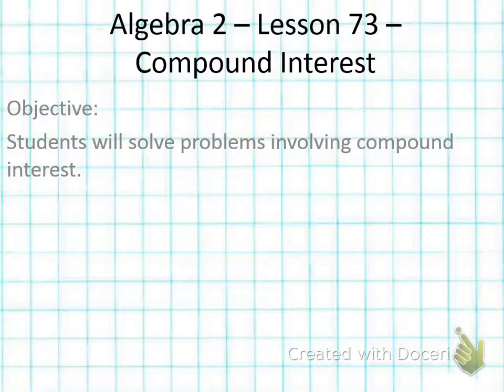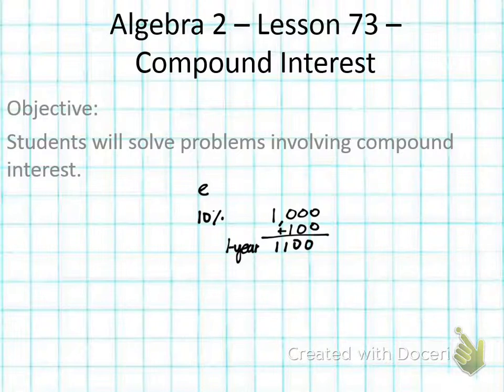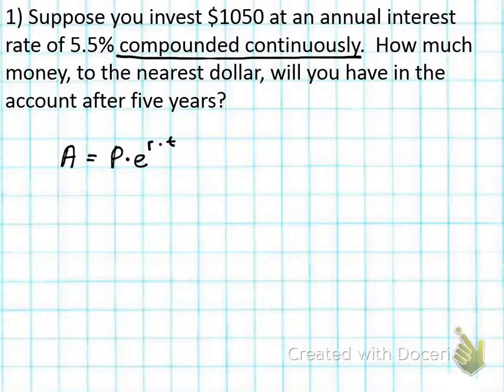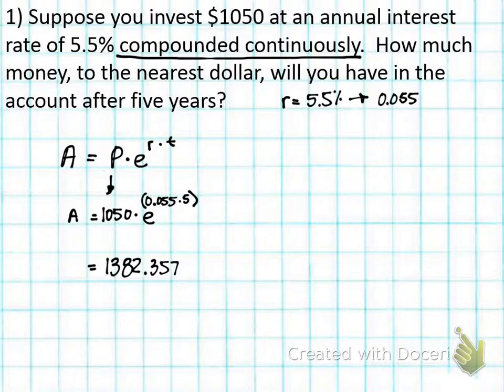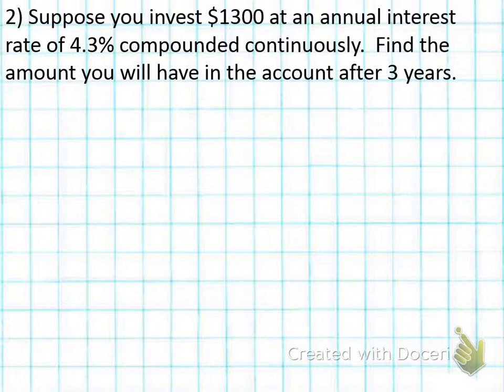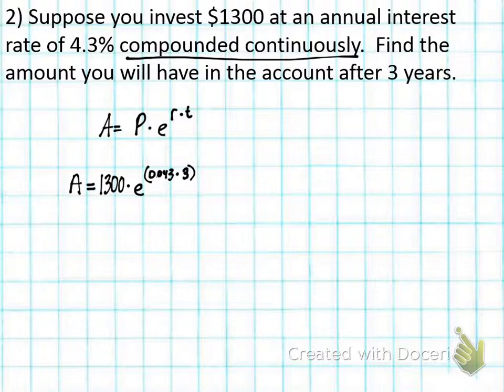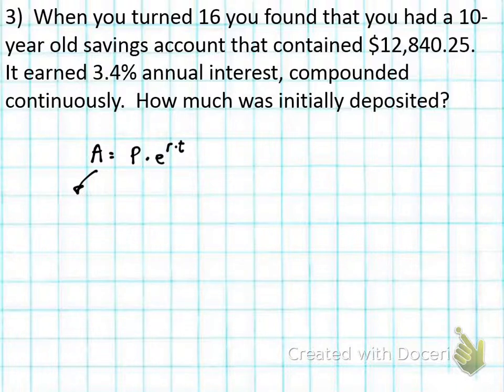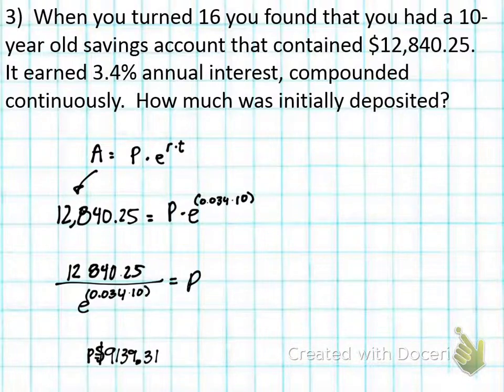Alg. 2 -022315